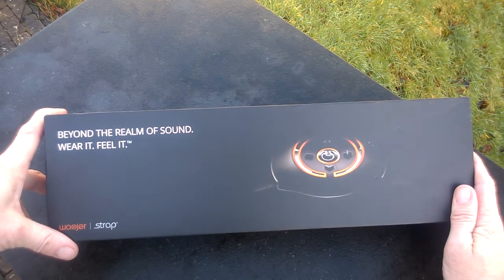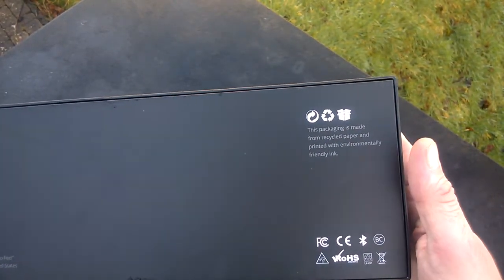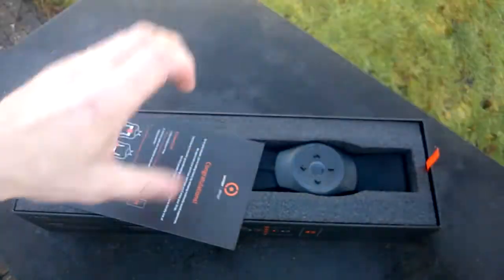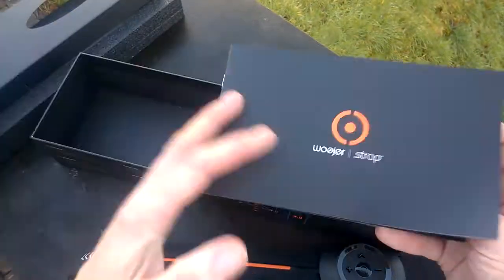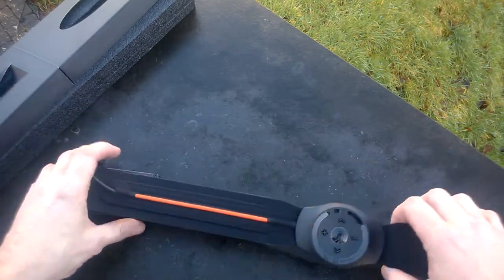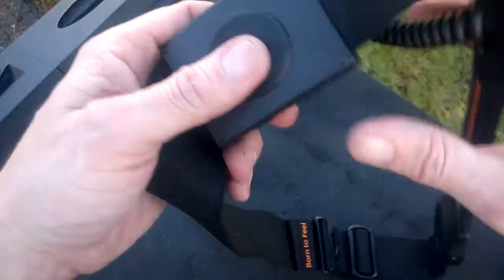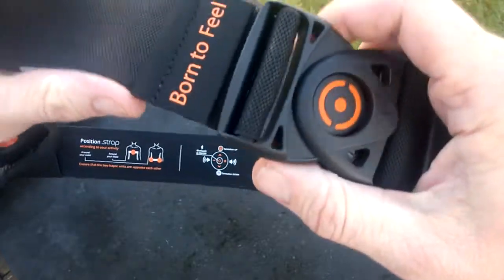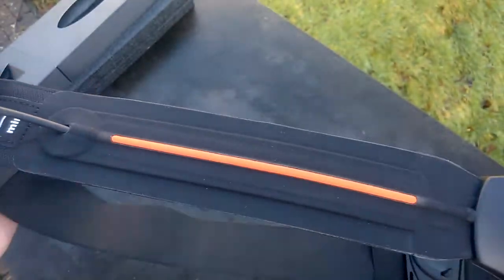Unboxing - The woojerstrap .Born To Feel. tech